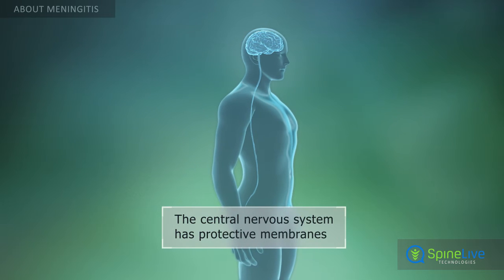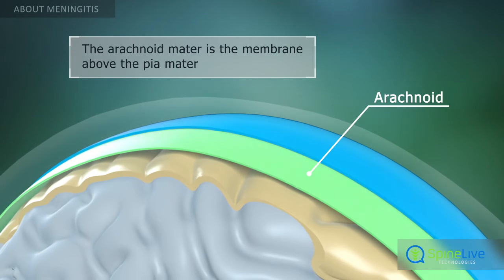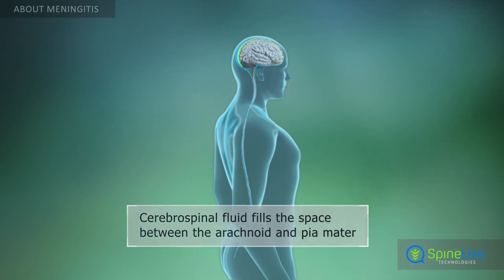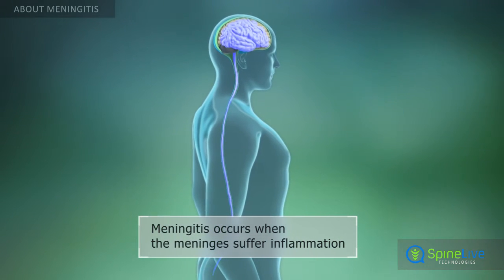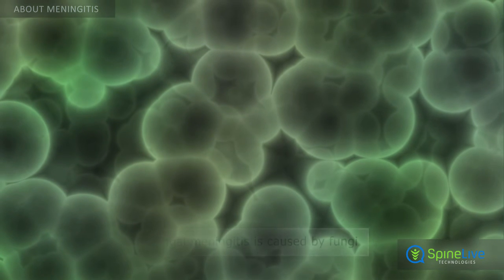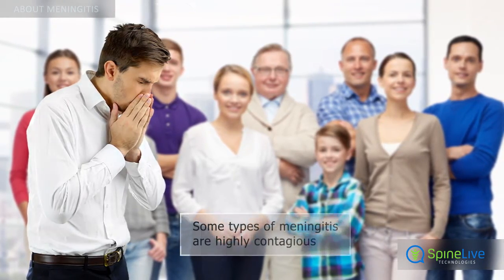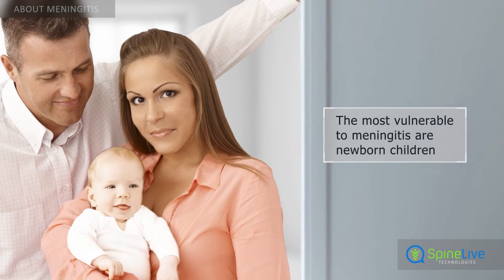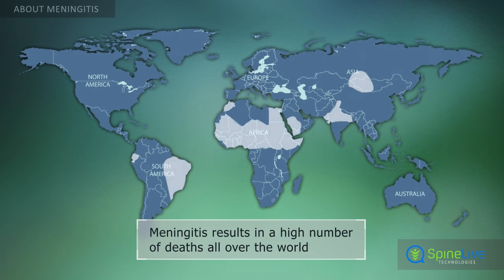Meningitis. About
Click here to learn more about the treatment of this disease and get complete information about other conditions The central nervous system of the body consists of the brain and spinal cord. It is surrounded by several protective membranes.
The protective membrane lying closest to the brain and the spinal cord is the pia mater.
The arachnoid mater is found loosely lying above the pia mater.
The arachnoid and pia mater membranes are separated by the subarachnoid space.
This space is filled with cerebrospinal fluid, which surrounds and bathes the brain and the spinal cord.
Over the arachnoid membrane, lies the thick and durable dura mater. This membrane connects the arachnoid mater and the skull.
These protective membranes of the central nervous system are also called meninges. Inflammation of the meninges is known as meningitis.
There are several types of meningitis: bacterial meningitis, viral meningitis, fungal meningitis, parasitic meningitis and non-infectious meningitis, which may caused by cancer, certain drugs, head injury and other factors.
Meningitis, caused by bacteria called Neisseria Meningitis, is highly contagious.The disease can be transmitted from an infected person to one who is healthy.
Meningitis affects persons of all ages, but newborns are the most vulnerable to the disease.
Meningitis is considered a medical emergency and is life-threatening because the inflammation occurs so close to the spinal cord and brain.
Meningitis still cause more than 200 000 deaths each year all over the world, but in some countries it is seen more often.